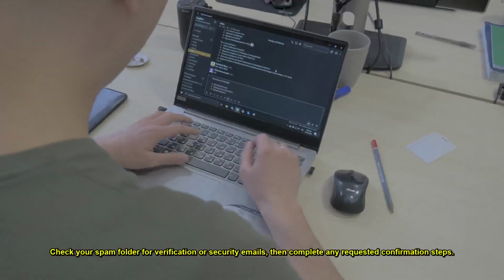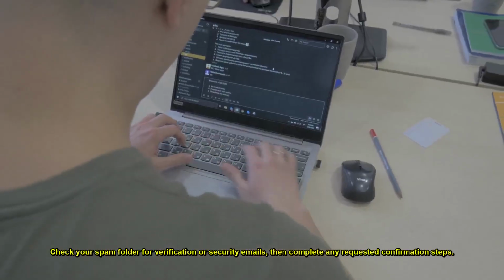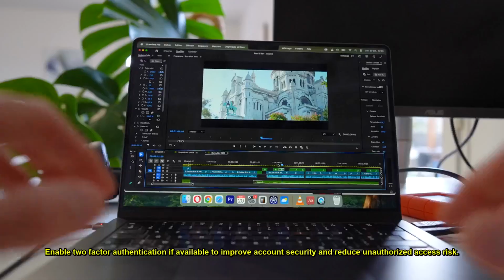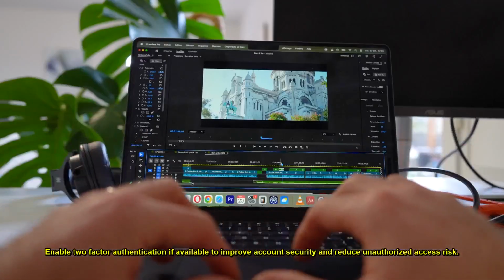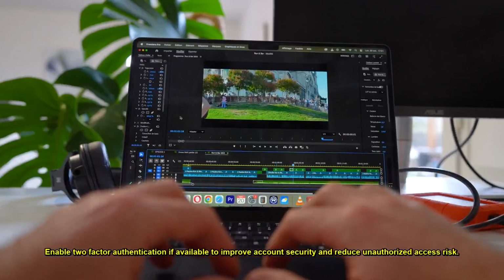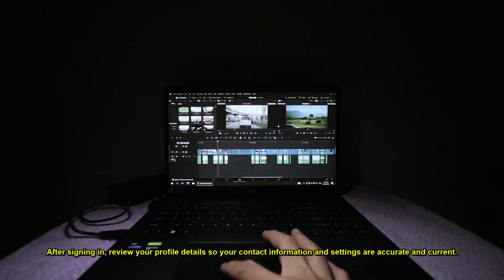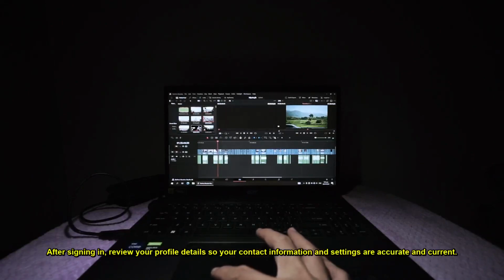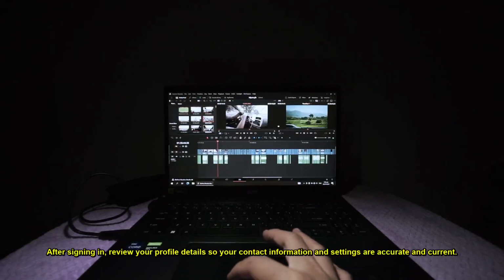How to activate Affirm for installment checkout with ecommerce - Step By Step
Unlock the power of flexible payments in your online store with our step-by-step guide on how to activate Affirm for installment checkout! In this video, we’ll walk you through the entire process, from setting up your account to integrating Affirm seamlessly into your ecommerce platform. Whether you're a seasoned seller or just starting out, this tutorial is designed to help you boost sales and enhance customer satisfaction. Don't miss out on offering your customers the option to pay over time!